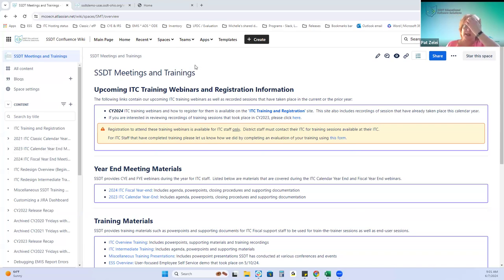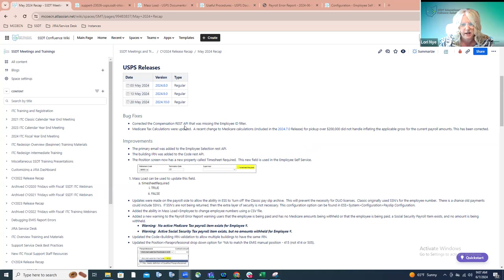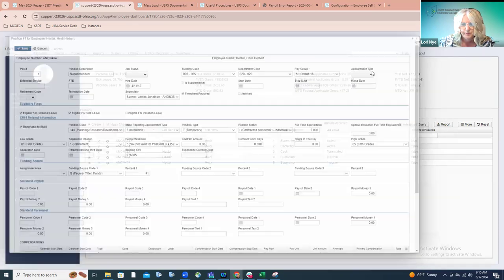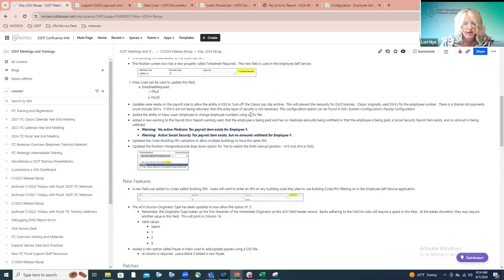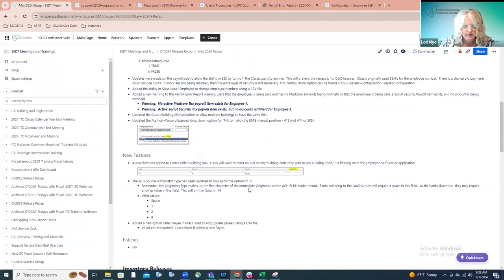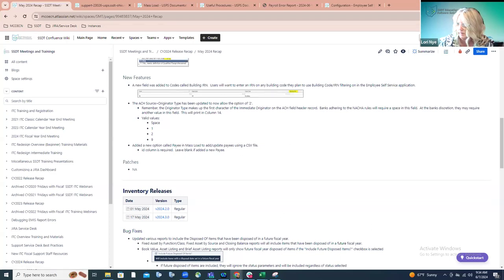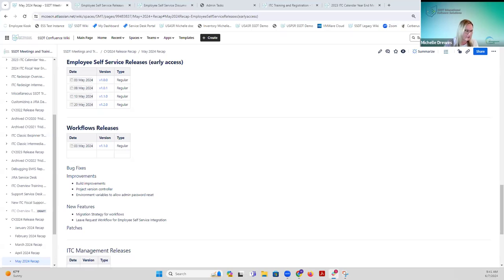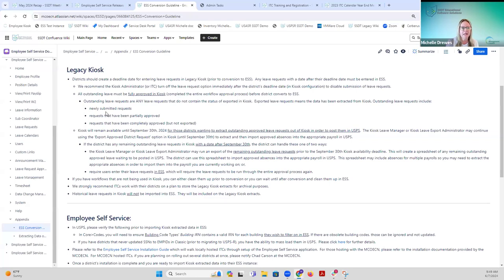May 2024 Recap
A recap of USAS, USPS and Inventory releases that took place in May 2024. Also included was an explanation of the ESS Guidelines and Kiosk Data Extract steps for ITCs to review.